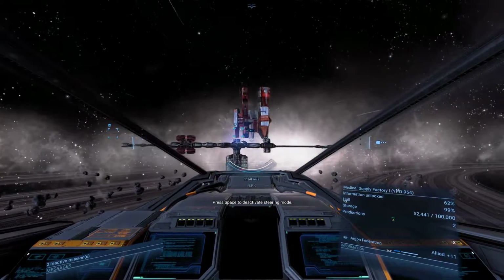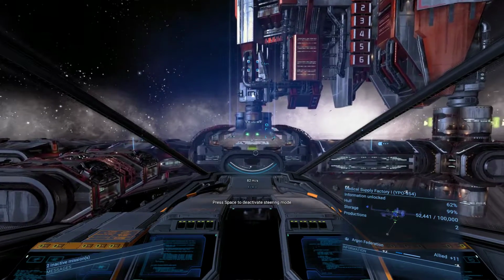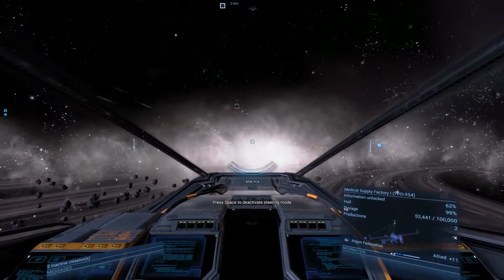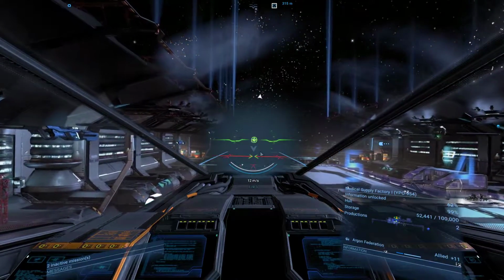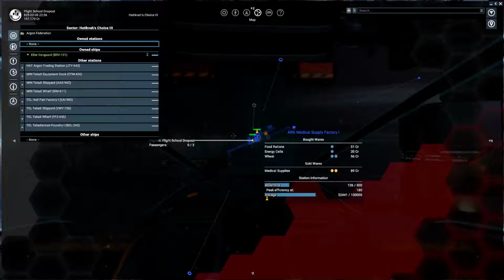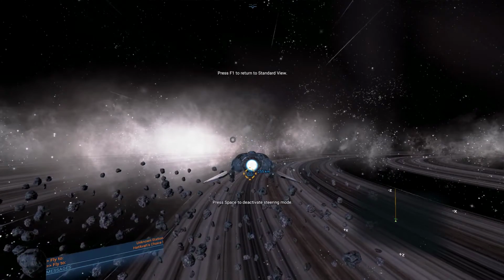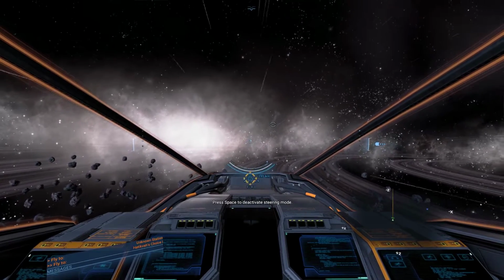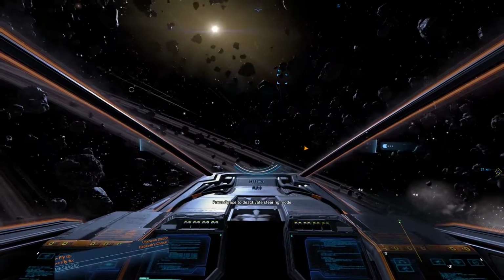X4 Foundations How to Dock / 3 Ship Modes / Beginner's Tutorial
A quick and simple guide for manual docking, basic coverage of the 3 ship modes, and an advanced high speed maneuver to help you dodge missiles.

🔴 *** ABOUT ME ***
I've been gaming since I was in diapers. On console and PC. Mostly on a computer these days. Started learning to edit videos several years ago, excited to share them with you and improve them !

This channel has a little bit of everything. From Reviews to Gameplay and little edits I find interesting or funny.